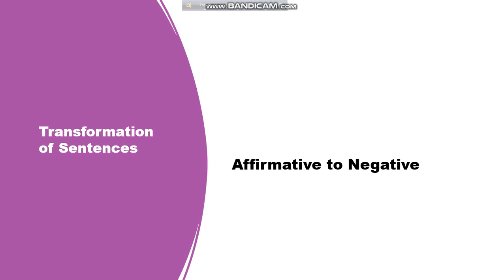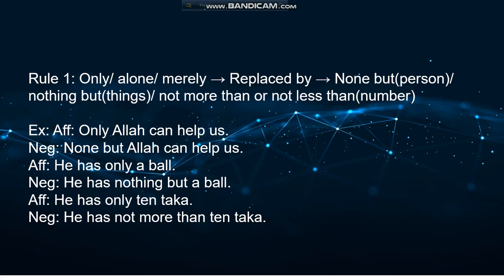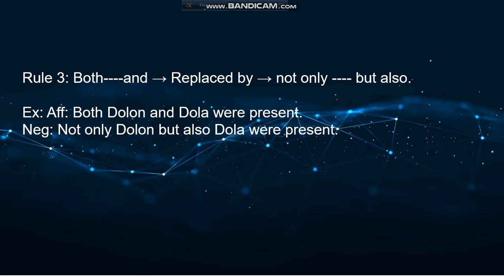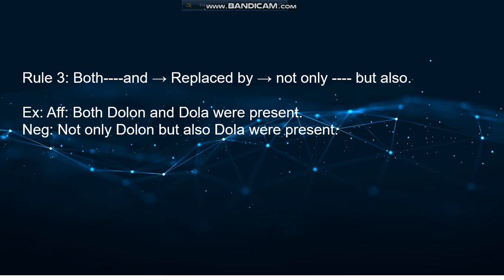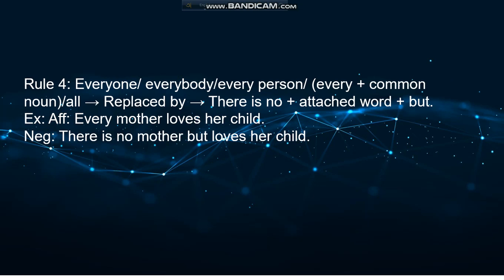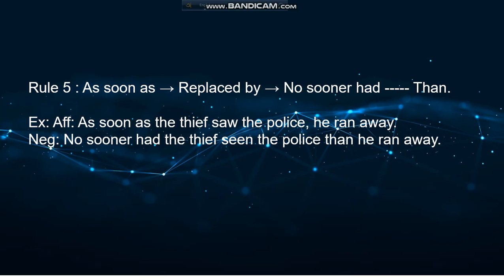Transformation(Aff- Neg)part 1